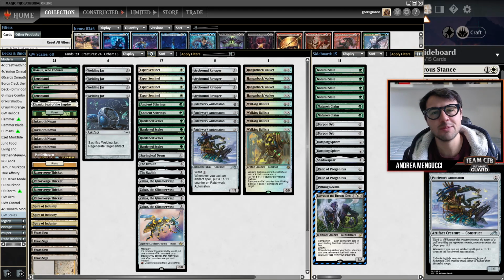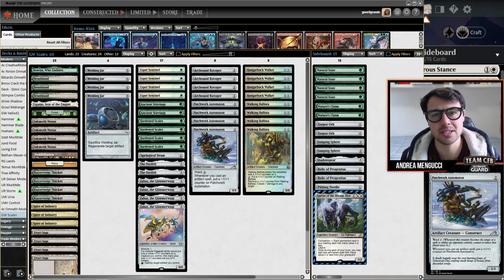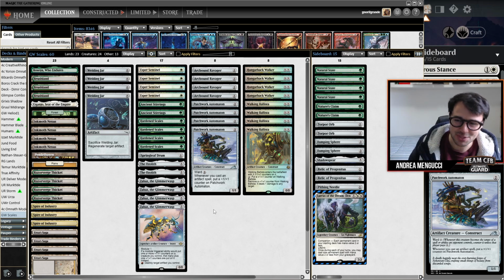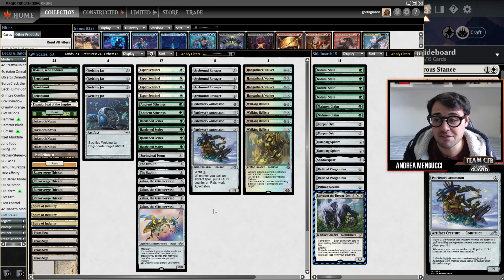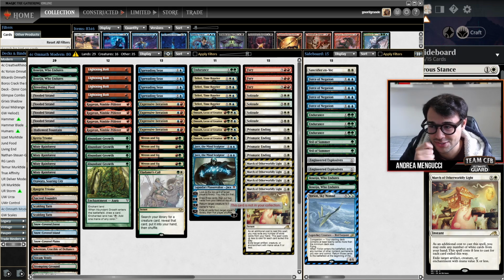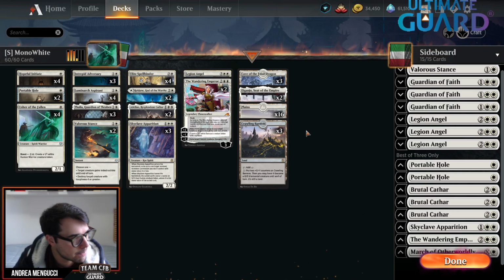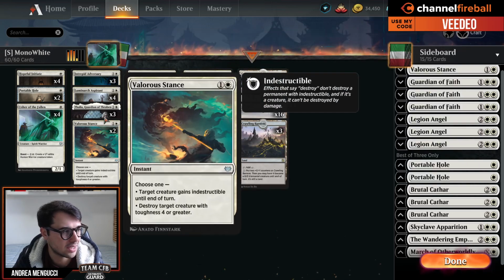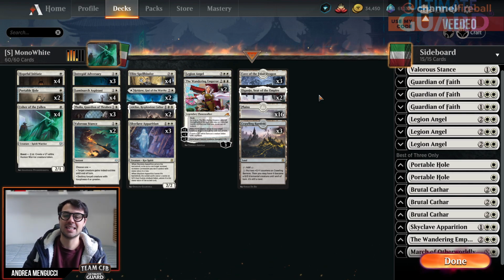Decks of the Weekend 6 March